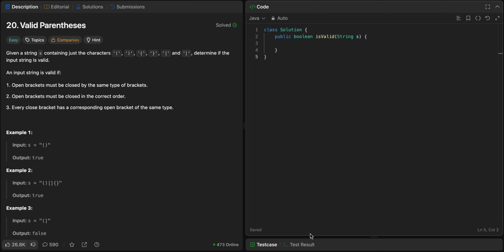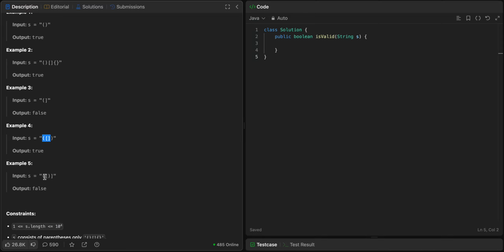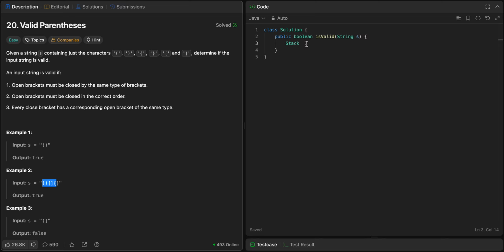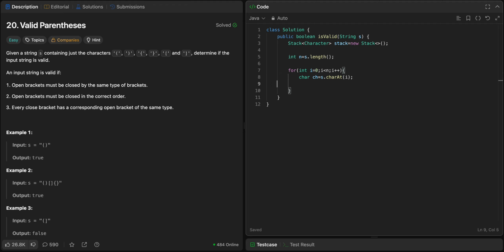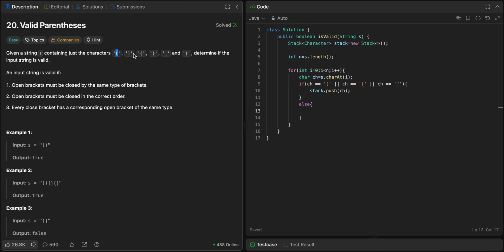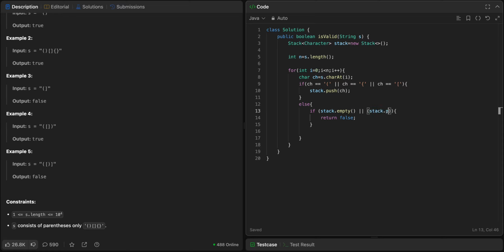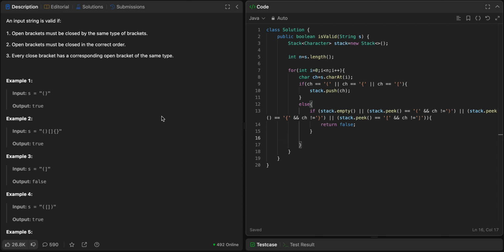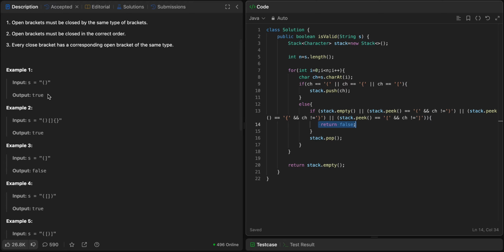Leetcode-20: Valid Parantheses || JAVA Solution